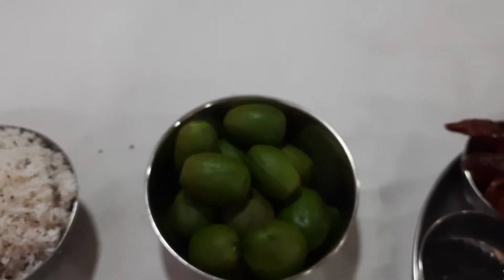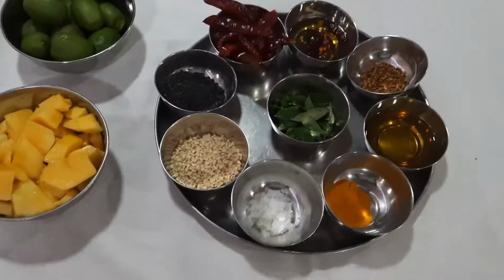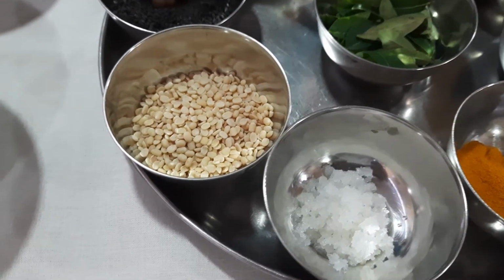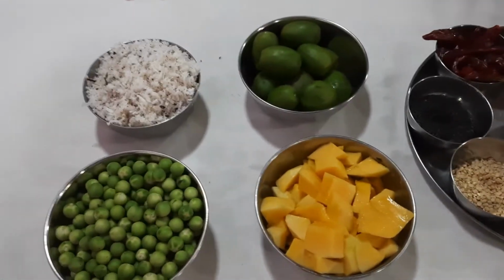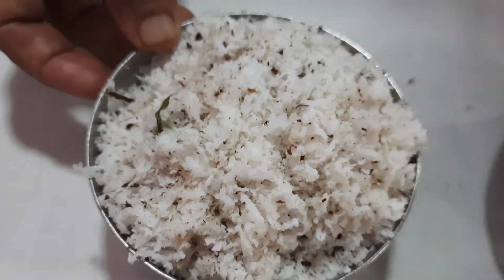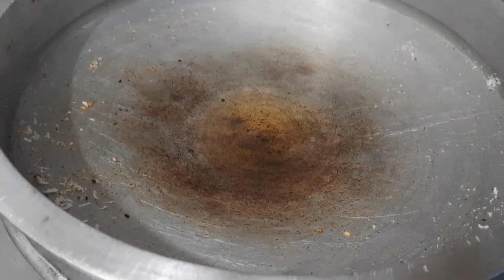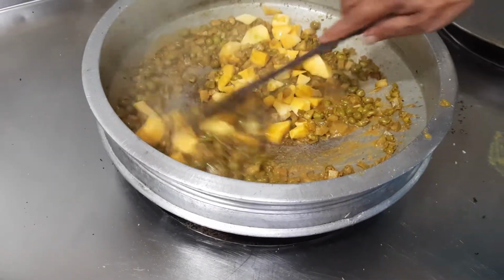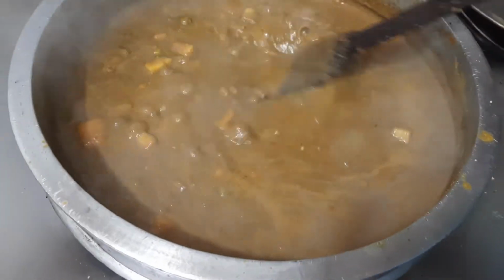Turkey Berry curry |ചുണ്ടയ്ക്കഎള്ളുകറി பச்சை சுண்டைக்காய் குழம்பு | Udupi style Menasukai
INGREDIENTS
 1.Black seasame seeds -2 to 3 tsp
2. Split black gram-3 tsp.
3.Corriander or fenugreek-1 tsp.
4.Red chilli -8 to 10
5.Coconut-1
6. Turkeyberrys-1½cup
7.Hogplums-10
8.Half ripe mango-1 big
9.Rock salt- to taste
10. Turmeric powder
11.Coconut oil- for frying

METHOD
Fry seasame seeds without oil.Then fry ing. 2 to 5 with little oil. When cooled, grind it with water. Fry Turkeyberrys  with oil till their color changes.Add water to cook it with ing 7 to 10.
Small peeled, half ripe, mangoes can also be used. Add grinded mixture and allow to boil for 5 minutes. Season it with coconut oil, mustard, red chilli and curry leaves.